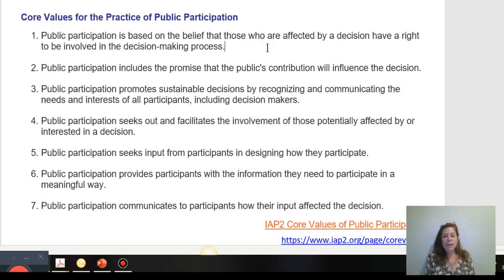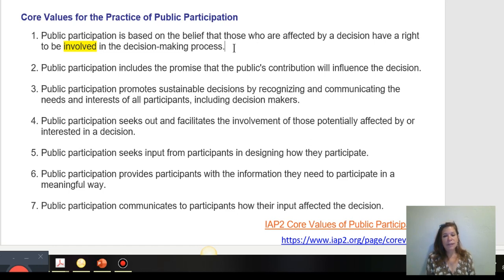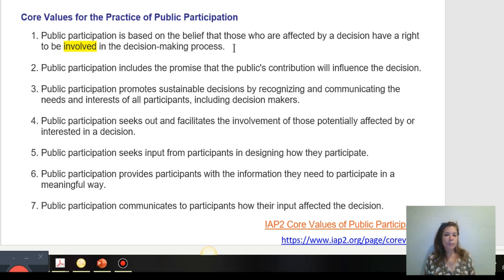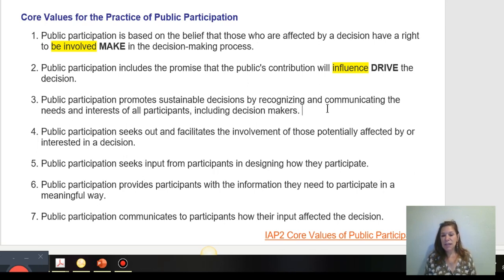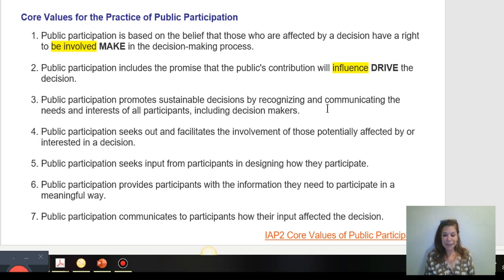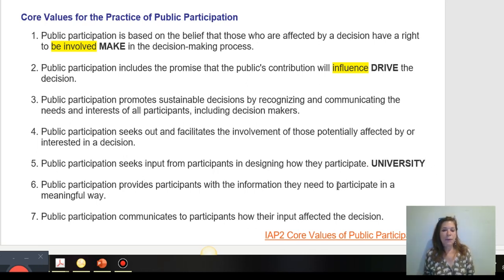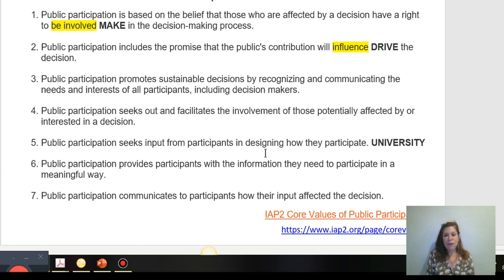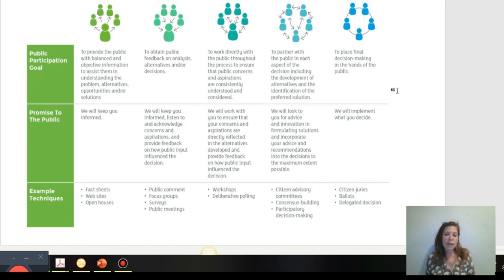IAP2 Public Participation Spectrum TOOL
A tool to use when you're planning a community interaction, a challenge to tweak the tool to be more in line with ABCD and Participatory Practice, and a last note about what it means to engage with a community ethically!